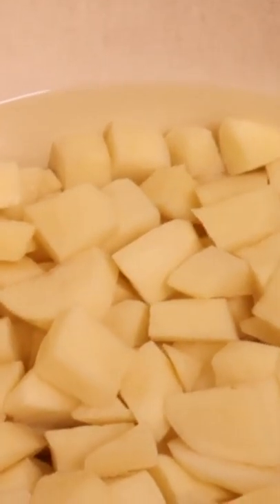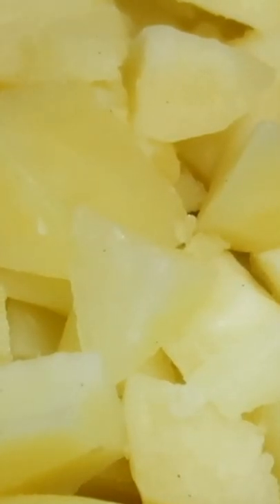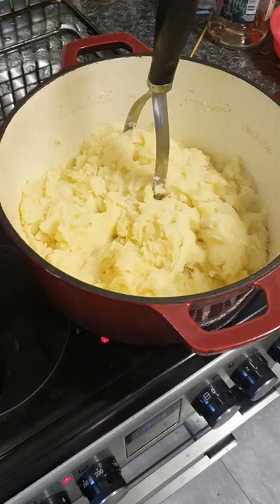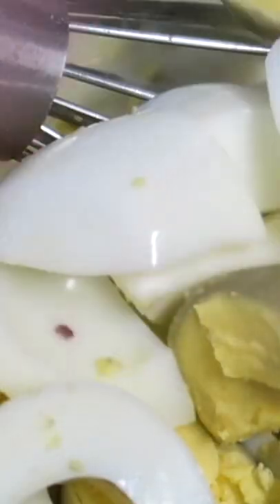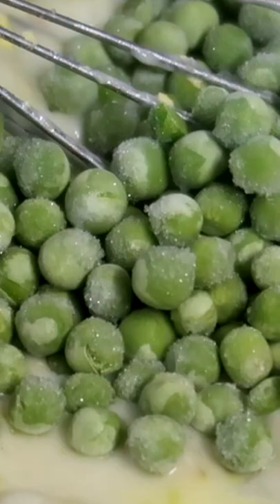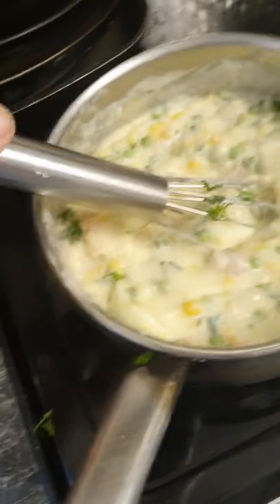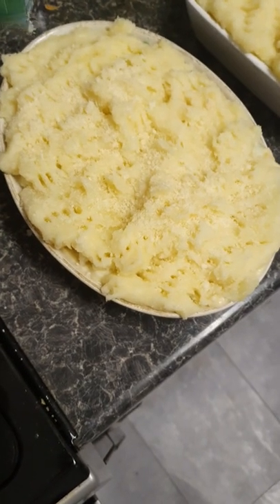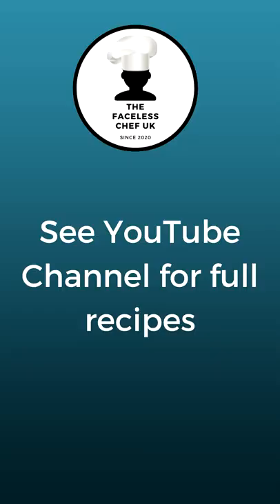The Best Fish Pie Recipe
In todays full instructional video.  I walk you through the steps of creating a good old British Classic, The Fish Pie.  Beautifully moist fish, coated in a Bechamel style sauce, containing peas, sweetcorn, eggs, dill and parsley.

This is the easiest fish Pie recipe you will ever need.

Much Love